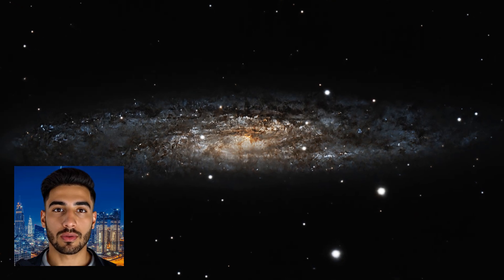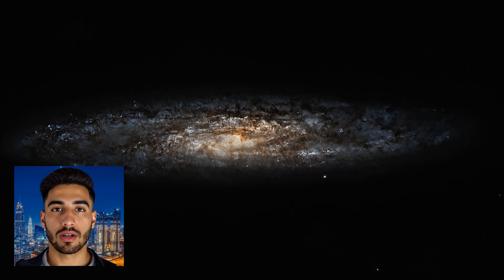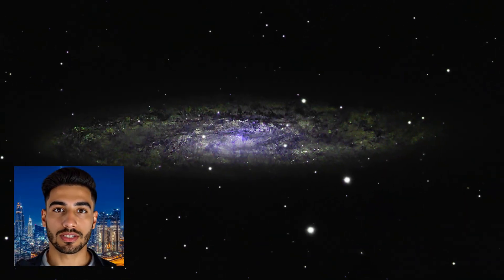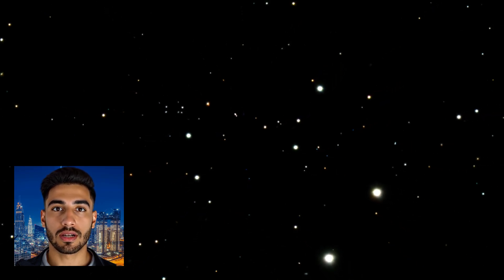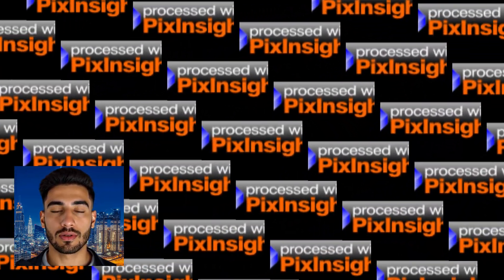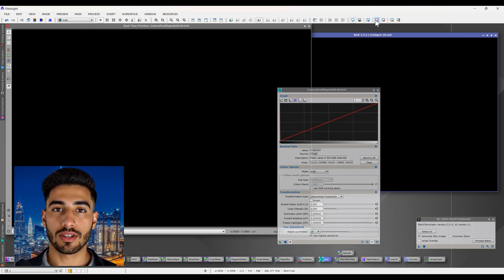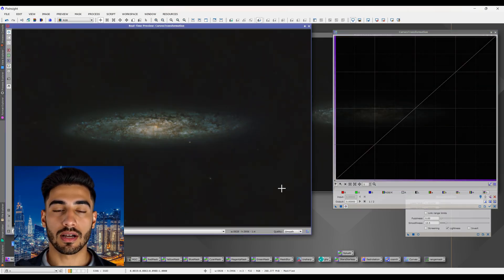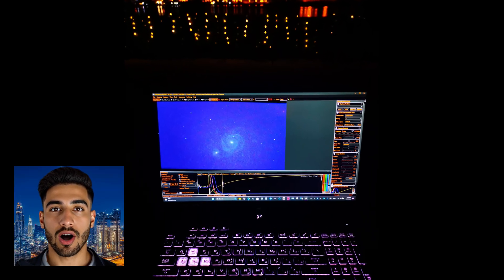Cosmic Wonder: The Hidden Symphony of the Sculptor Galaxy!